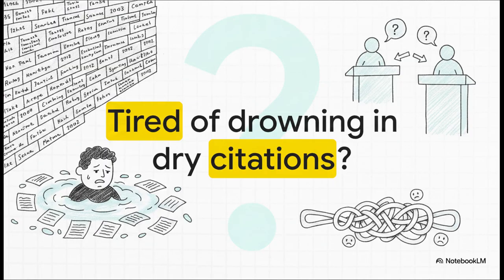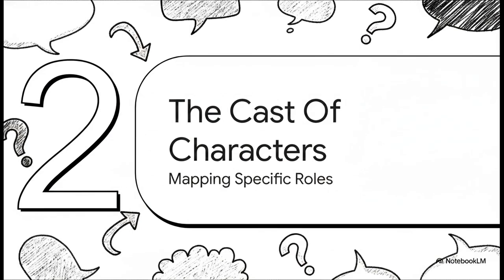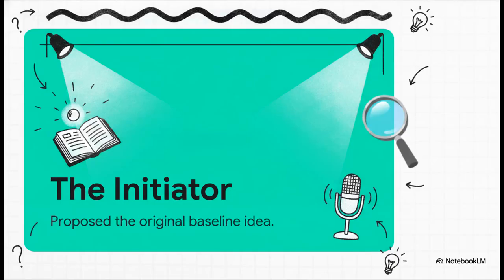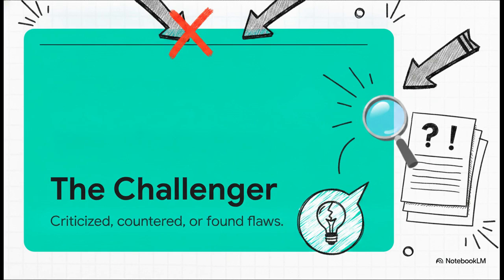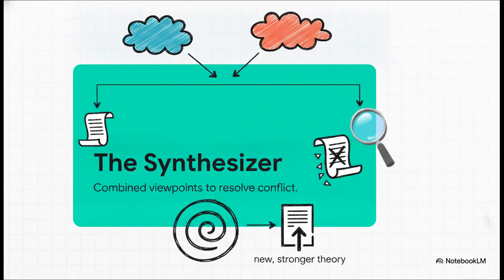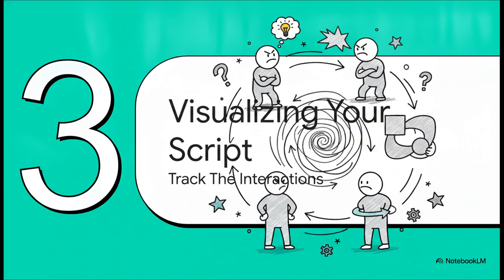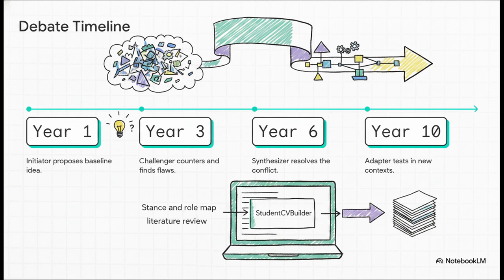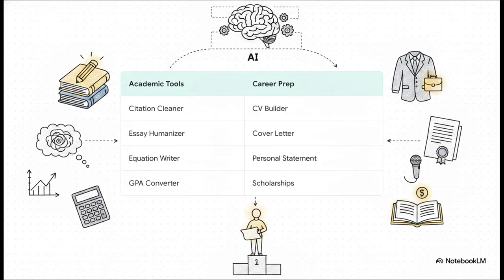Visualizing Academic Debate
Did you know that up to 75% of resumes are rejected by an automated Applicant Tracking System (ATS) before an actual human ever reads them?

In this video, we pull back the curtain on how hiring robots scan and parse your CV. We cover the common formatting errors, messy text blocks, and missing keywords that trigger automatic rejections.

Learn how to bypass the automated filters using **StudentCVBuilder.com**[1]! Our platform provides a diverse library of professional, ATS-optimized templates—like the "ATS Optimized" layout[10]—designed specifically to ensure maximum compatibility with modern hiring systems[2][11]. Rebuild your CV in minutes, optimize your format, and start getting called for interviews!